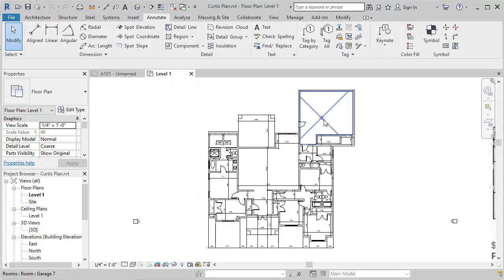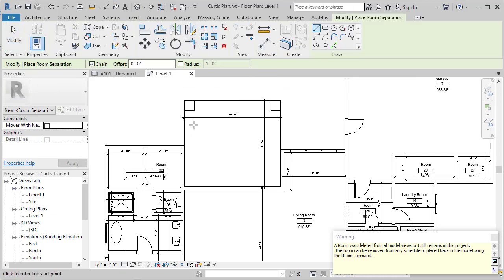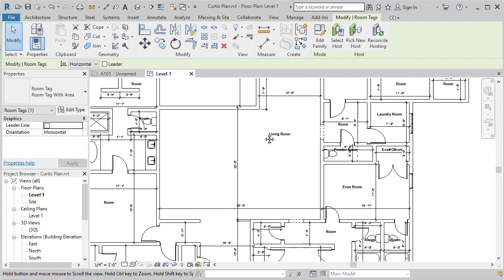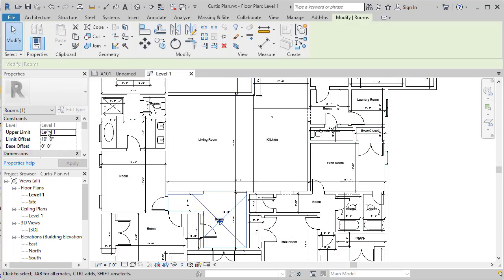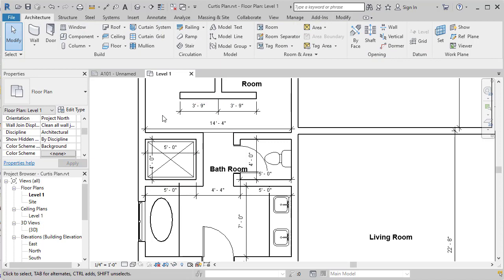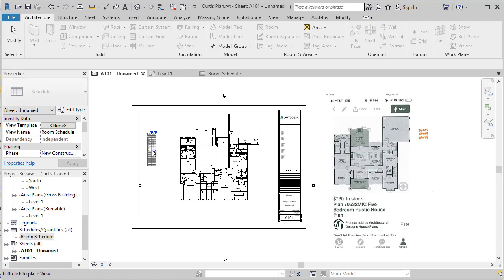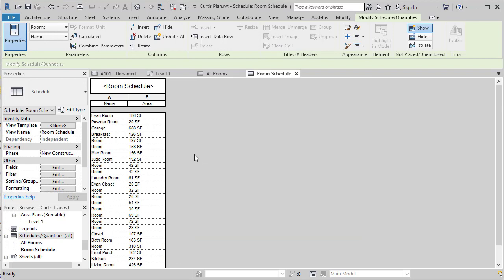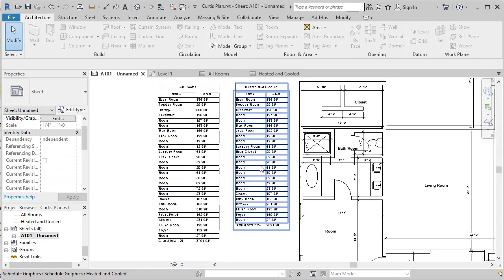Luren's room/area issues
Sorry there is no closed captions on this video. It is intended to answer a single questions from a single student.